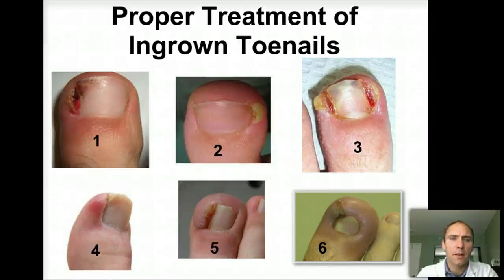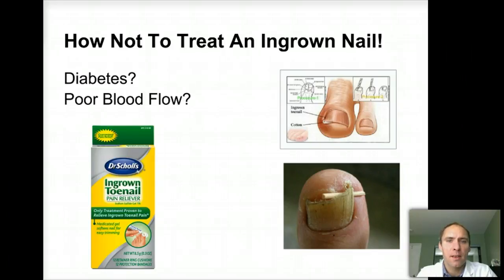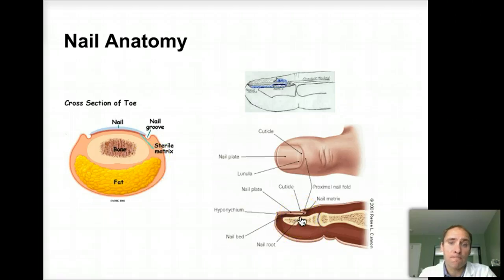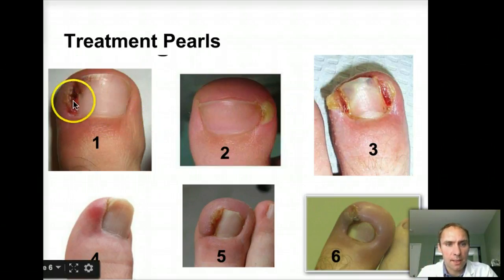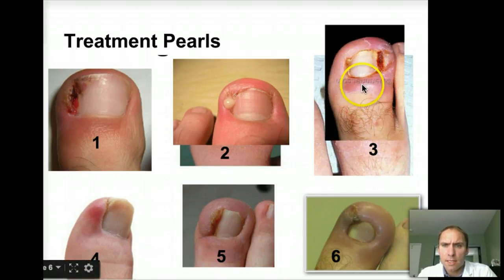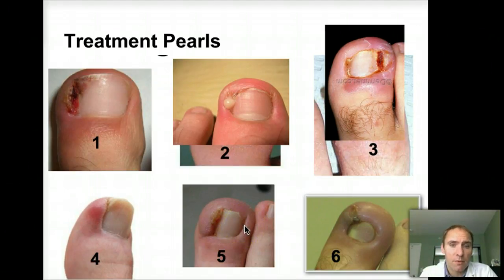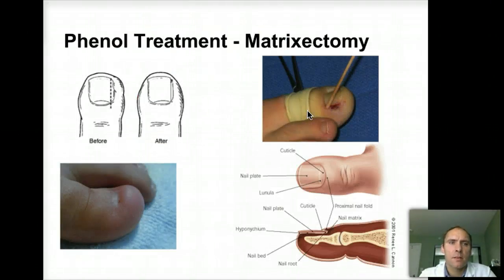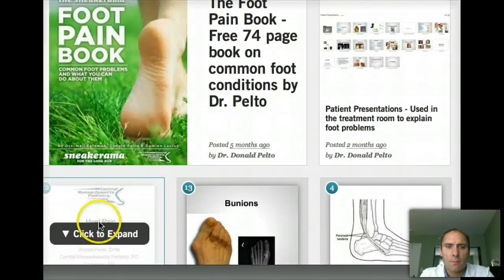Proper Treatment of Ingrown Toenails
In this video Dr. Pelto will go over how to treat different types of ingrown toenail most effectively.

1) MAKE AN APPOINTMENT if you live in Massachusetts and want to see Dr. Pelto